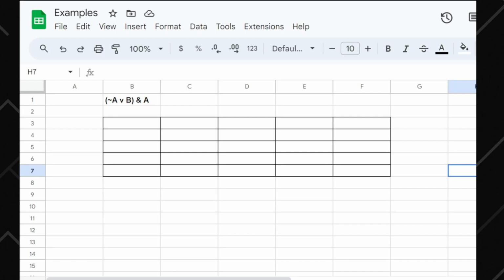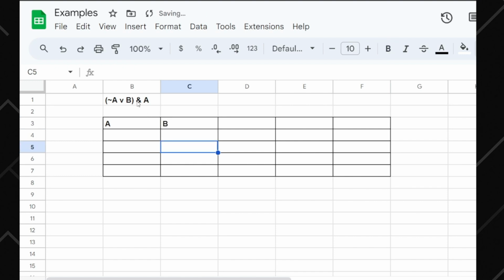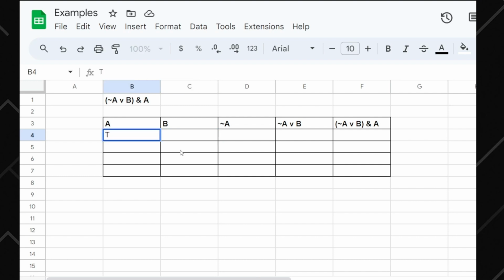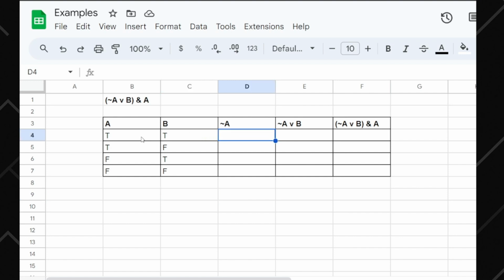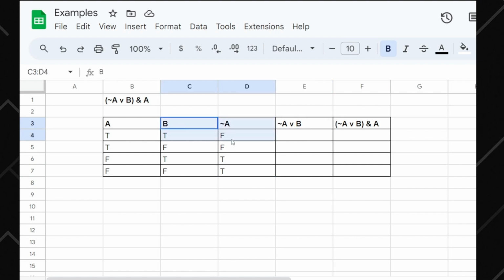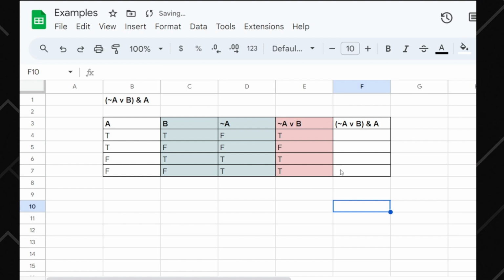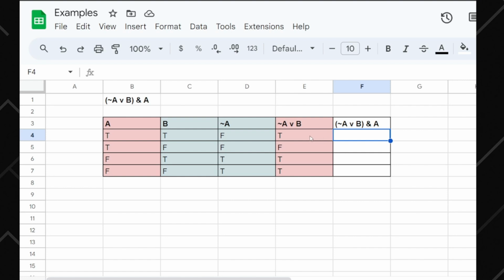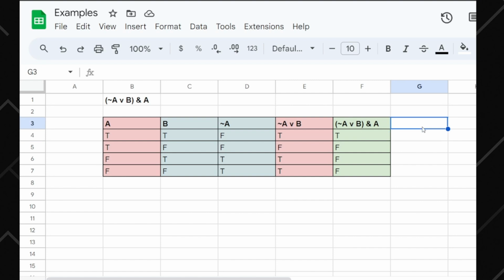Truth Table Practice: (~A v B) & A